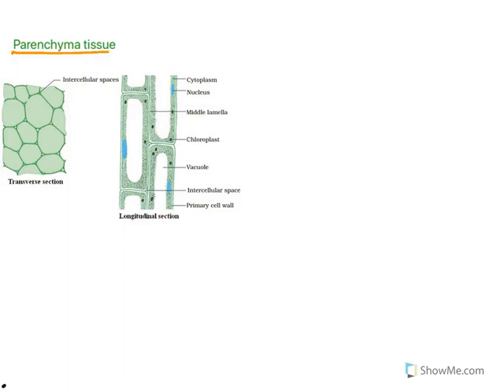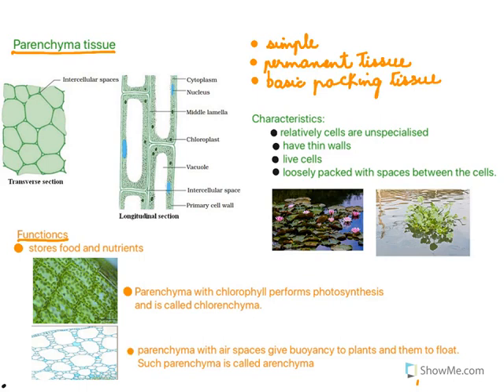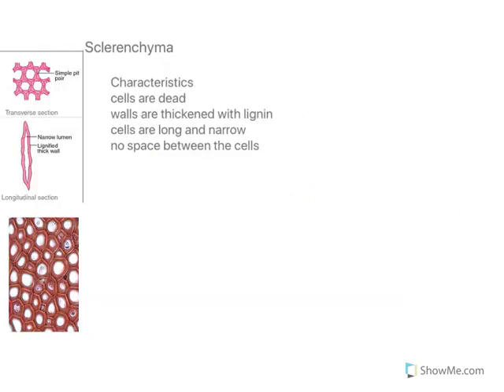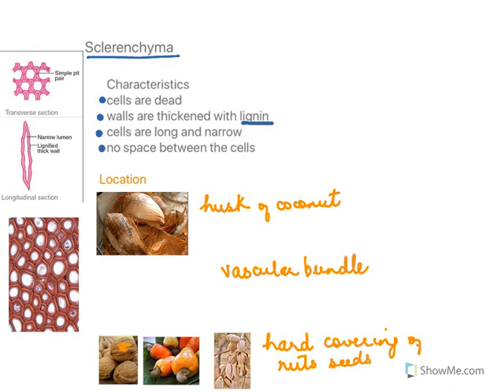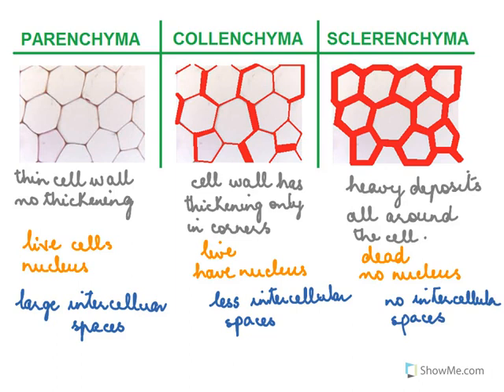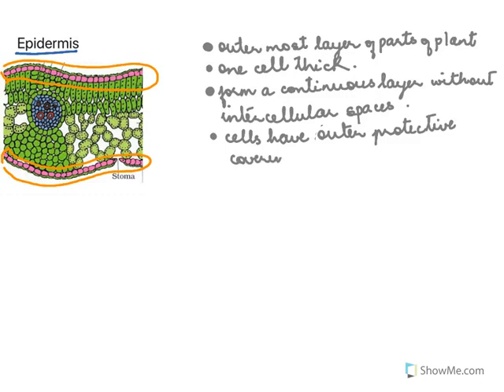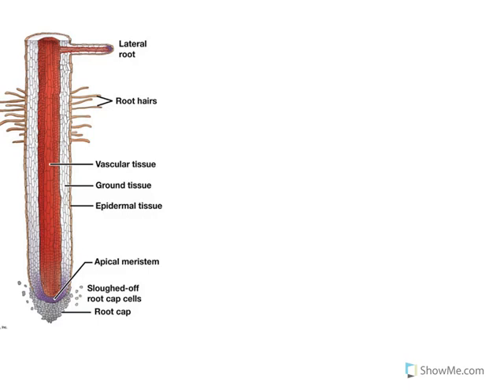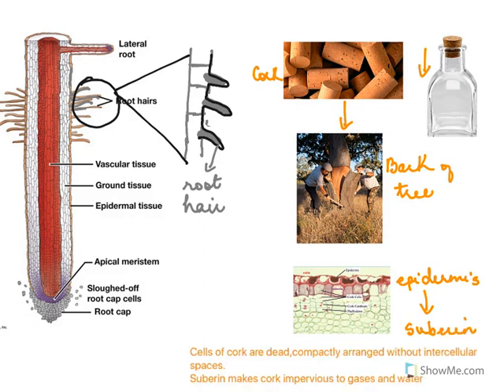Class 9/Tissue/Simple Tissue (24E )